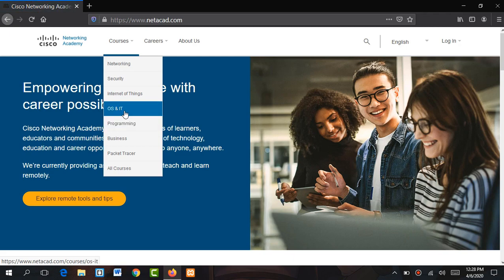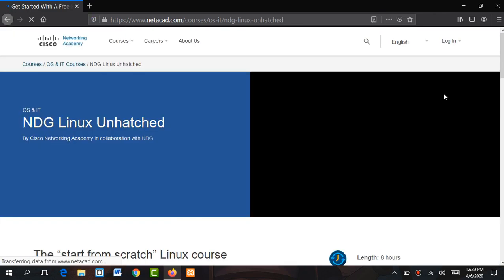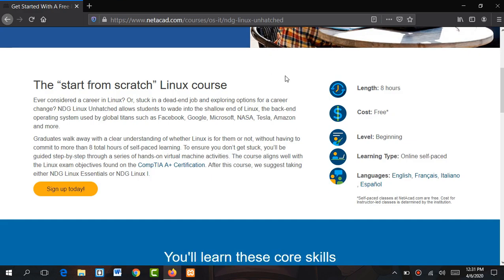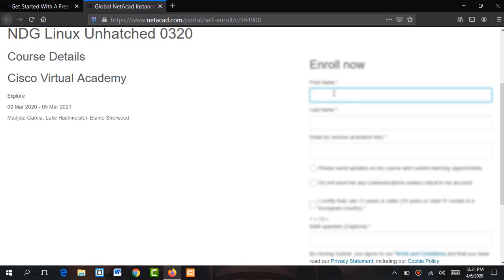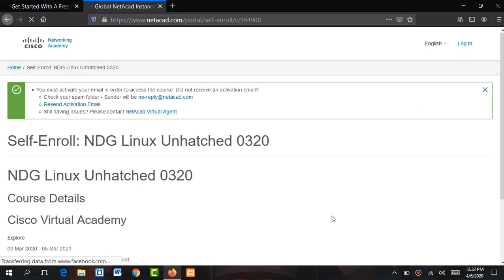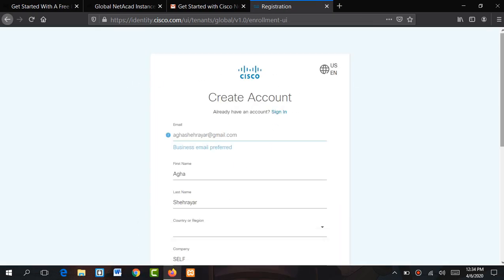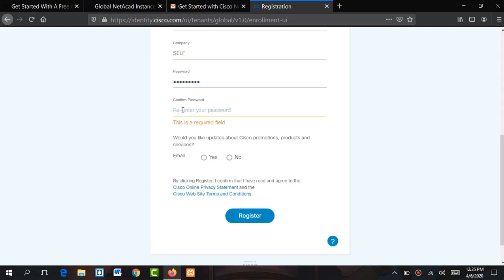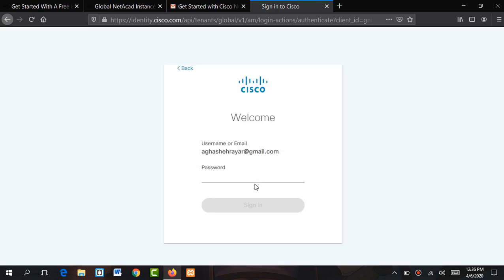VU Cisco Networking Academy | Self Registration With out any link | For Everyone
In this video you will learn how to self register in VU Cisco Networking Academy. I know many of you are unable to register through Virtual University of Pakistan provided link but don't loose hope i got a solution for that now you can get register to those courses very easily even you can register your friends they don't need to belong to any University or Academy its for everyone. This video is complete guideline for beginners so don't skip and watch it carefully.

🎧 Use Headphones for better sound quality

⏬ Video Links

🏰 Some Important Videos to start at Virtual University of Pakistan

👏 I do not need any thing in return from you guys just one request SUBSCRIBE my channel if you found this video interesting and click the BELL 🔔 icon to never miss any update from me 👏

❤️ S H O W - ME - L O V E - B Y ❤️

💡TAGS💡

Vu
Network
Academy
What is Cisco Networking Academy
Cisco login
Cisco networking academy
Tutorial for cisco login
University course
Vu course
Vu lecture
Vu tbvs
Vu topic based videos
Virtual university of pakistan
Cisco Login
Cisco Networking Academy
VU
University Course
VU Course
VU Lecture
VU TBVs
VU_By_SaadStudio
Cisco_Networking_Academy
Is It compulsory?
HOW To Get FREE Certificate
How To Login and Used
CISCO ACCOUNT
ACCOUNT ON CISCO BY VU
VU LMS VERIFICATION
ACCOUNT VARIFICATION
FREE COURSES
HOW TO CISCO ENROLLMENTS
HOW TO ACCESSS
HOW TO CREATE ACCOUNT CISCO